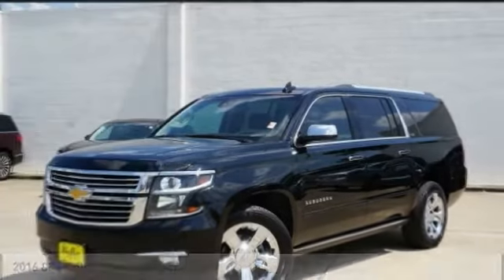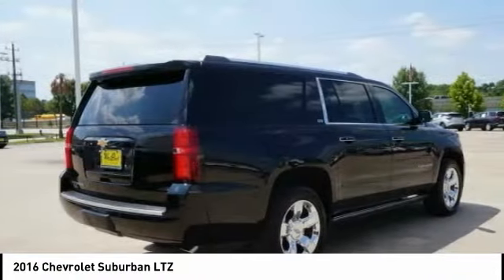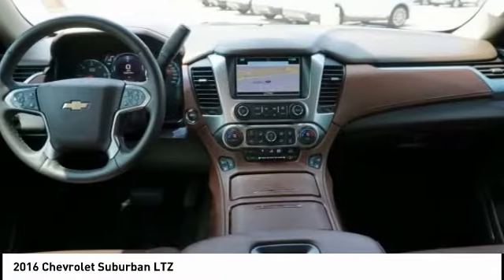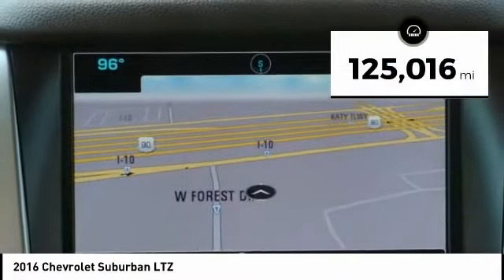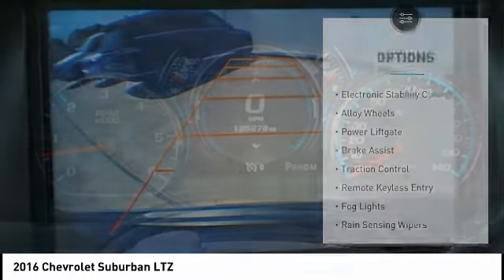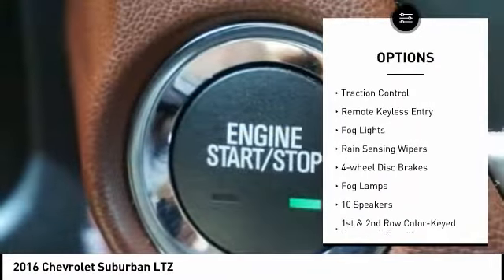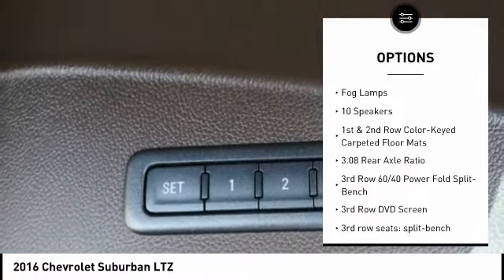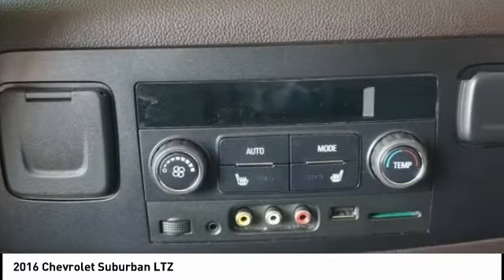2016 Chevrolet Suburban Houston TX 2N058A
2016 Chevrolet Suburban LTZ

CARFAX One-Owner. GREAT DEAL. GENTLY DRIVEN. LOADED W/ NAVIGATION, COOL & HEATED SEATS, REARVIEW CAMERA W/ SENSORS, AM/FM radio: SiriusXM, Apple CarPlay, 10 Speakers, 1st & 2nd Row Color-Keyed Carpeted Floor Mats, 3.08 Rear Axle Ratio, 3rd Row 60/40 Power Fold Split-Bench, 3rd Row DVD Screen, 3rd row seats: split-bench, 4-Wheel Antilock Disc Brakes, 4-Wheel Disc Brakes, 5 12-Volt Auxiliary Power Outlets, 6-Way Power Front Passenger Seat Adjuster, ABS brakes, Adjustable pedals, Air Conditioning, Alloy wheels, All-Weather Rear Cargo Mat (LPO), Auto High-beam Headlights, Auto-dimming door mirrors, Auto-Dimming Inside Rear-View Mirror, Automatic temperature control, Black Assist Steps, Blind spot sensor: Side Blind Zone Alert warning, Bodyside moldings, Bose Centerpoint Premium 10-Speaker Surround Sound, Brake assist, Bumpers: body-color, Color-Keyed Carpeting Floor Covering, Driver & Front Passenger Airbags, Dual front impact airbags, Dual front side impact airbags, Electronic Cruise Control w/Set & Resume Speed, Electronic Stability Control, Emergency communication system: OnStar Guidance, Enhanced Driver Alert Package (Y86), Enhanced Driver Instrument Information Display, Extended-Range Remote Keyless Entry, Exterior Parking Camera Rear, Floor Console w/Storage Area, Fog Lamps, Forward Collision Alert Sensor Indicator, Front & Rear Parking Assist, Front anti-roll bar, Front Bucket Seats, Front Center Armrest, Front reading lights, Fully automatic headlights, Garage door transmitter, Hands Free Power Liftgate, HD Radio, Headphones, Heated & Cooled Driver & Front Passenger Seats, Heated & Cooled Front Reclining Bucket Seats, Heated 2nd Row Seats, Heated Leather Wrapped Steering Wheel, High-Intensity Discharge Headlights, Illuminated entry, Intellibeam Headlamps w/Automatic High Bean On/Off, Lane Departure Warning & Safety Alert Seat, Lane Keep Assist, License Plate Front Mounting Package, Magnetic Ride Control Suspension Package, Memory Settings, Navigation System, Occupant sensing airbag, OnStar Basic Plan For 5 Years, Overhead airbag, Panic alarm, Passenger door bin, Passive Entry System, Perforated Leather-Appointed Seat Trim, Polished Exhaust Tip, Power door mirrors, Power driver seat, Power Folding & Adjustable Heated Outside Mirrors, Power Liftgate, Power passenger seat, Power Release 2nd Row Bucket Seats, Power steering, Power Tilt & Telescoping Steering Column, Power Tilt-Sliding Sunroof w/Express-Open/Close, Power windows, Power-Adjustable Accelerator & Brake Pedals, Preferred Equipment Group 1LZ, Push Button Keyless Start, Radio: Chevrolet MyLink AM/FM Stereo w/Navigation, Rain sensing wipers, Rear air conditioning, Rear anti-roll bar, Rear audio controls, Rear Cross-Traffic Alert Sensor Indicator, Rear Seat Entertainment System, Rear window defroster, Rear window wiper, Remote keyless entry, Roof rack: rails only, Roof-Mounted Luggage Rack Side Rails, Security system, Side Blind Zone Alert w/Lane Change Alert, Single-Slot CD/MP3 Player, SiriusXM Satellite Radio, Speed control, Speed-sensing steering, Split folding rear seat, Spoiler, Steering wheel memory, Steering wheel mounted audio controls, Sun, Entertainment & Destinations Package, Telescoping steering wheel, Tilt steering wheel, Traction control, Trip computer, Turn signal indicator mirrors, Universal Home Remote, Variably intermittent wipers, Ventilated front seats, Voltmeter, Wheels: 20 x 9 Chrome, Wheels: 20 x 9 Polished-Aluminum, Wireless Charging. Recent Arrival!brbrbrWest Point Lincoln offers quality vehicles at below market pricing.